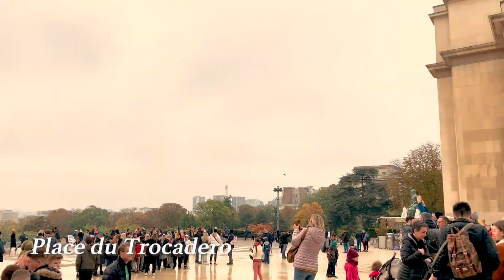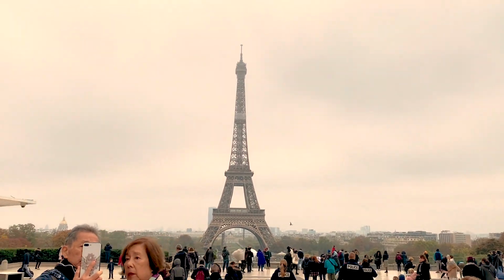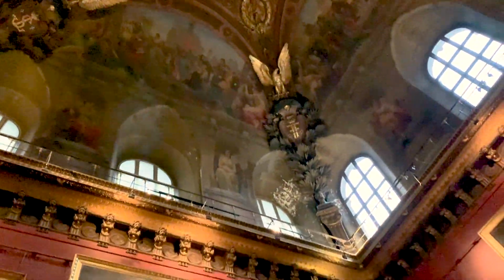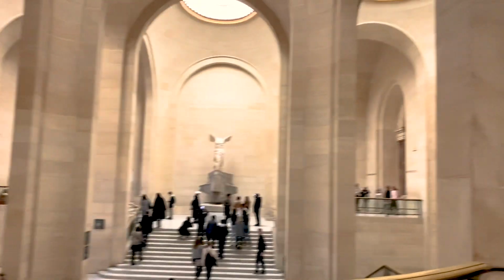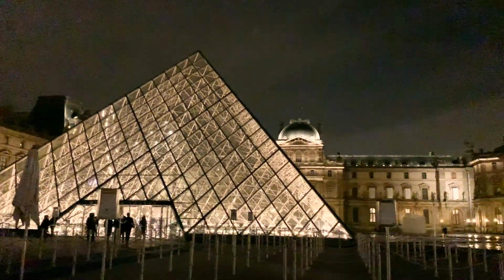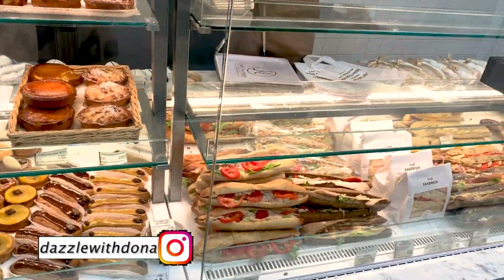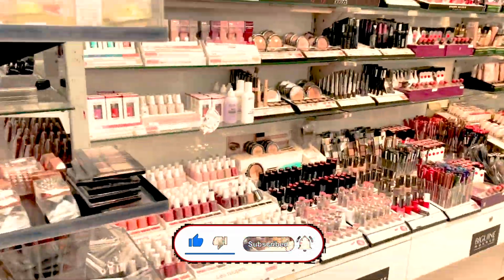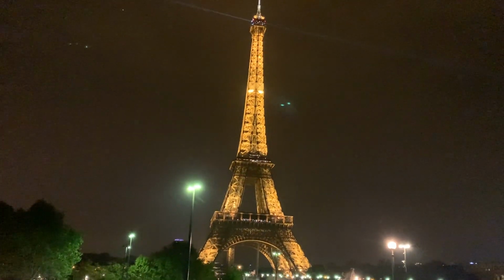Travel Vlog || Paris Vlog || Things to do in Paris II 3 Days in Paris Part-2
Hey guys!!
In today's video I am sharing with you Part-2 of our Paris trip from last year. Thank you for liking and appreciating Part-1.